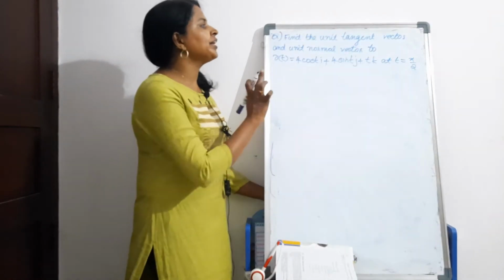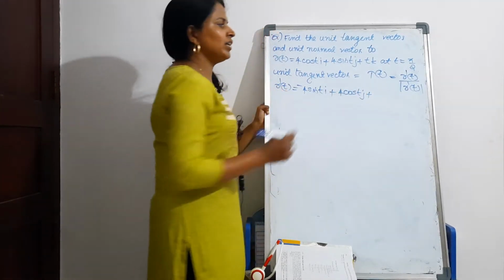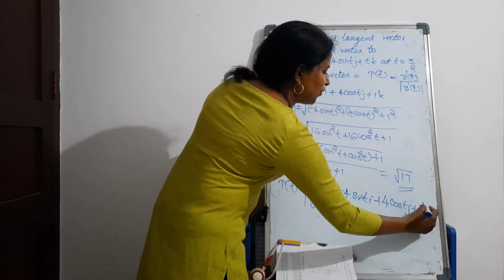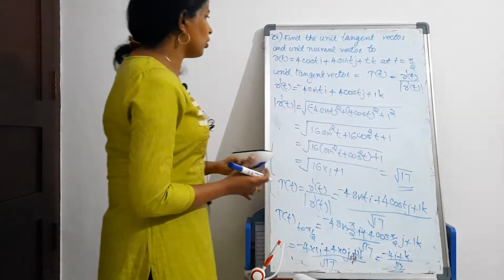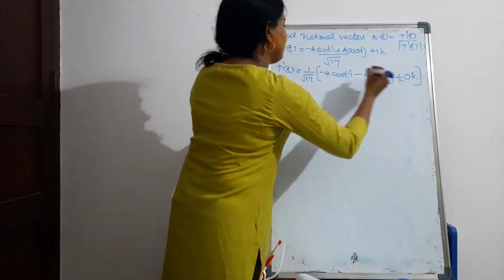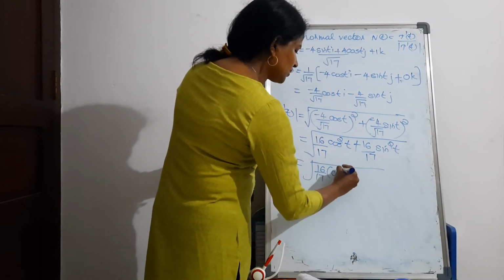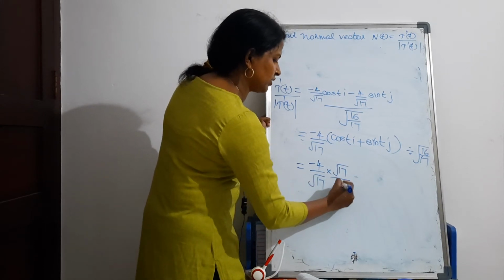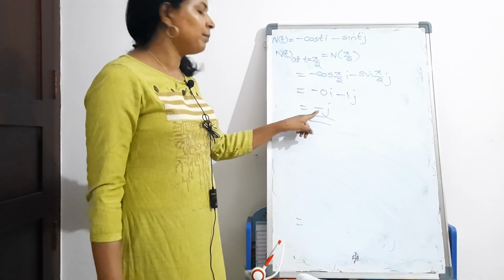S2 Module 1 Unit tangent vector and unit normal vector problem 1